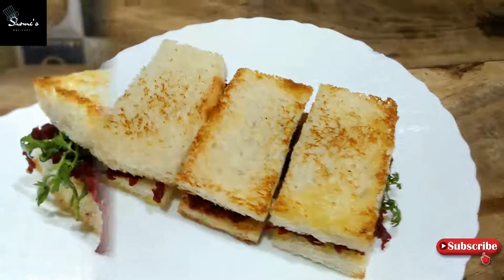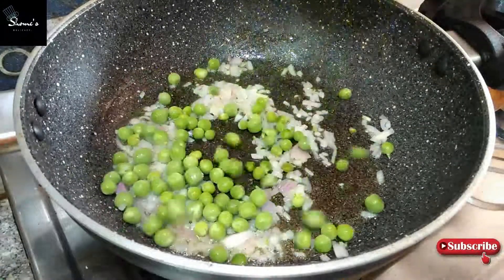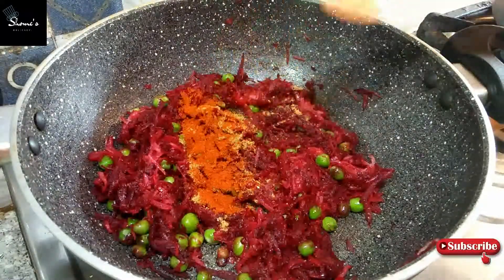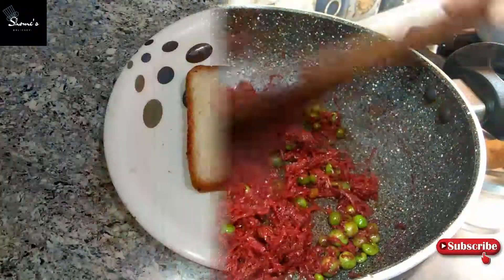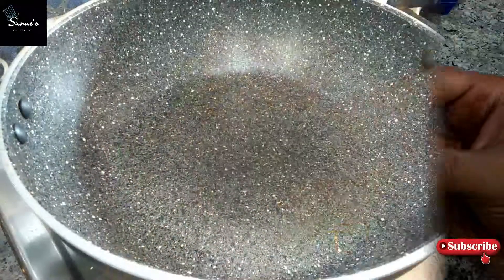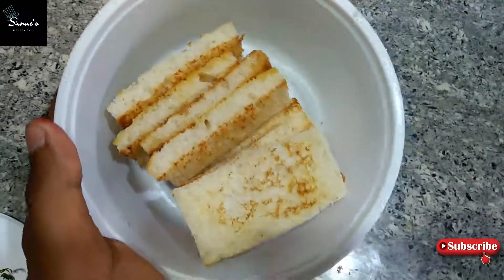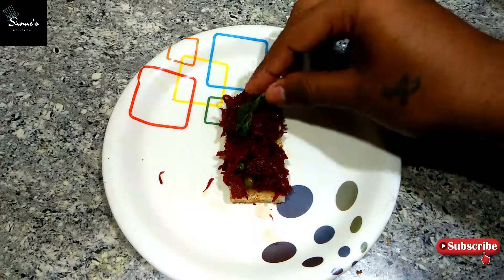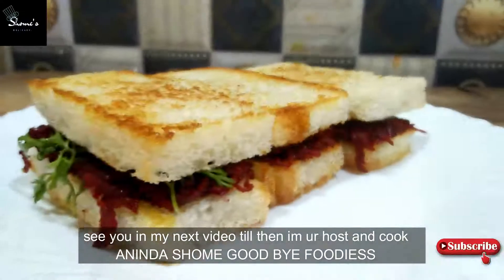Refreshing Red Sandwich | easy & quick recipe!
Hey foodies ❤

Let's try something refreshing and Delicious this weekend so here's a quick & easy recipe of Refreshing red sandwich which is very easy to make & good for your health as it contains beetroot ! 😋

Ingredients used :

• grated beetroot (1&1/2cups)
• chopped onion(1\2cups)
• green peas (1\2cup)
• boiled & grated potatoes (1\2cups)
• corriander powder (1\2tsp)
• cumin powder (1\2tsp)
• red chilli powder (1\2tsp)
• turmeric (1\4tsp)
• salt to taste
• coriander leaves (2tsp)
• mint leaves (2tsp)
• sliced bread (4pcs)